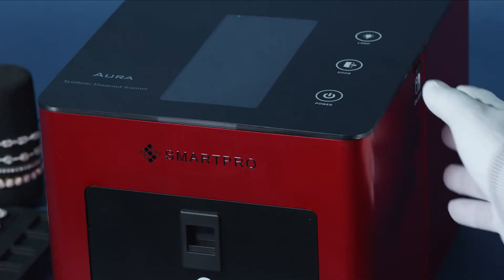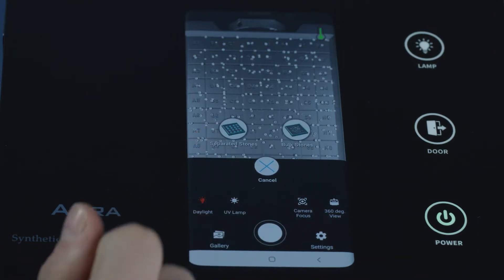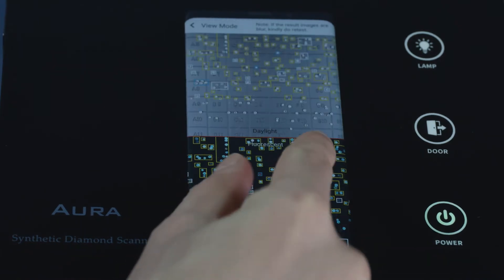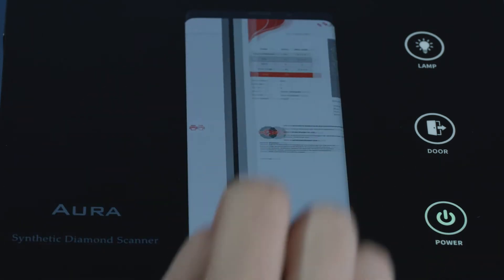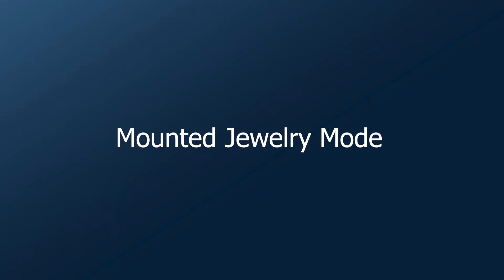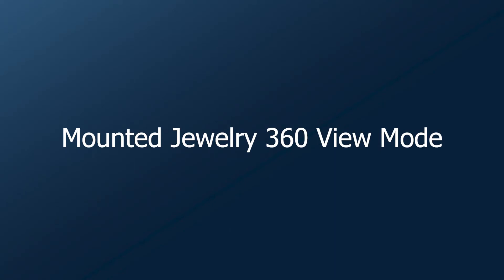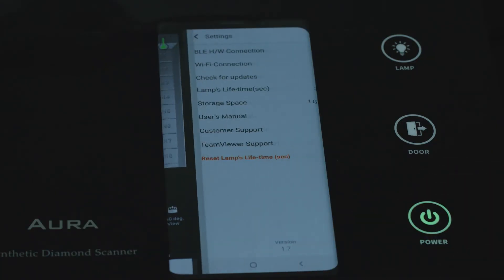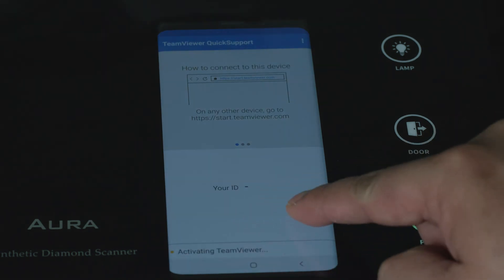SYNTHETIC DIAMOND SCANNER SMARTPRO AURA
SmartPro Aura (SPA) The first Synthetic Diamond Scanner that can screen automatically for mounted jewelry but can also be used to test loose stones with various test results such as  Natural  Diamond,  CVD  Synthetic  Diamond, HPHT Synthetic Diamond, and Cubic zirconia (CZ). This smart Scanner has unique features to show the estimated diameter size  (mm)  and counting of each plus auto-generating test certificate result.